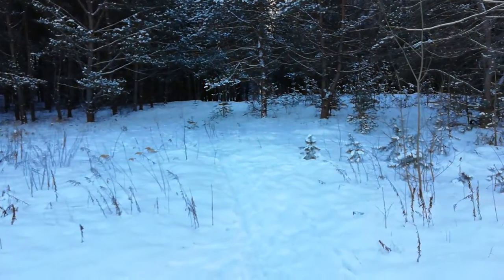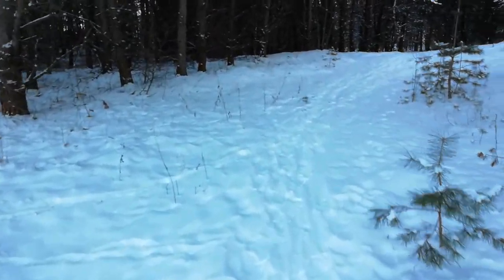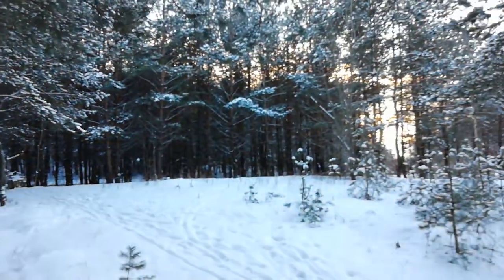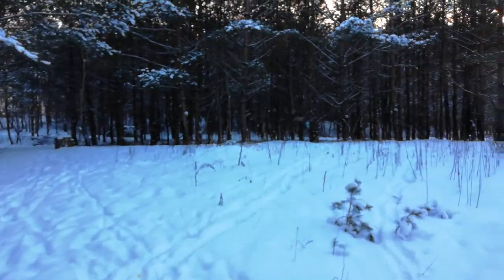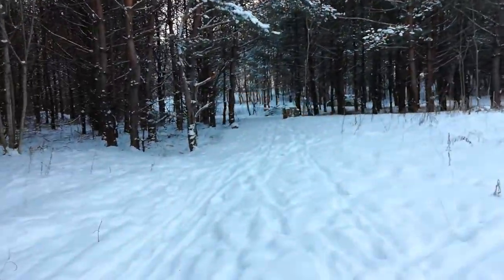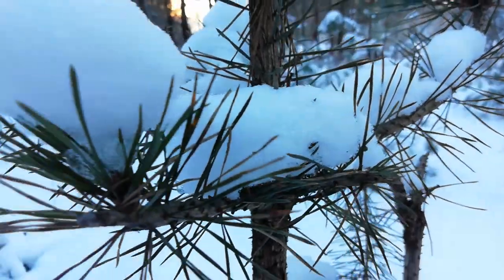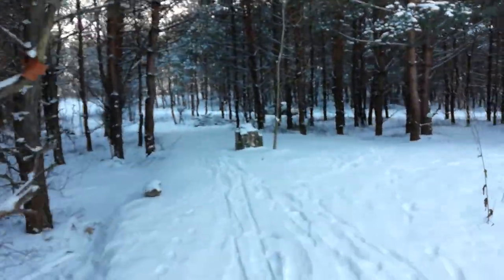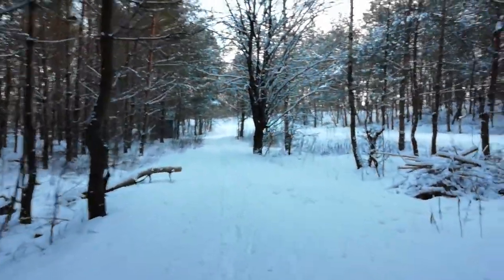Huawei P Smart 1080p video test